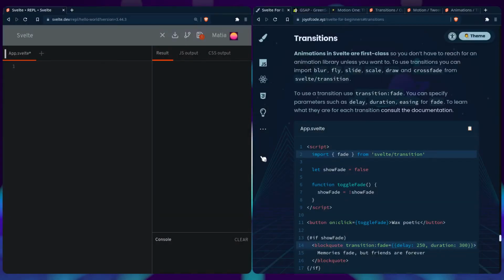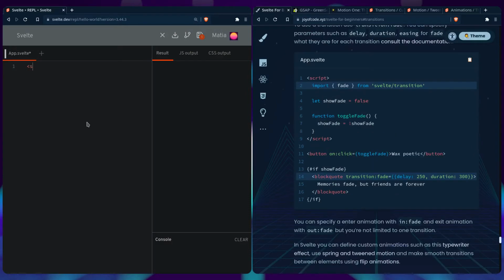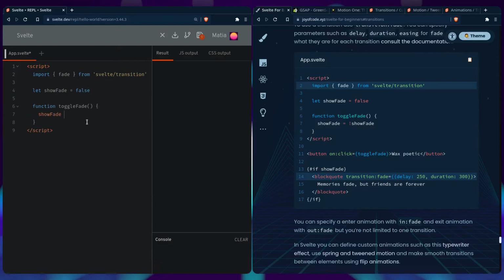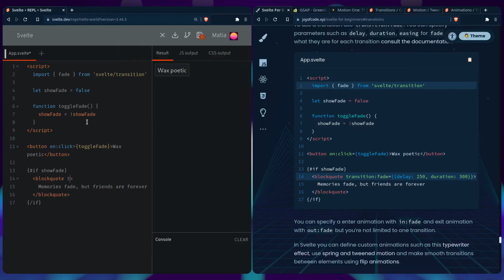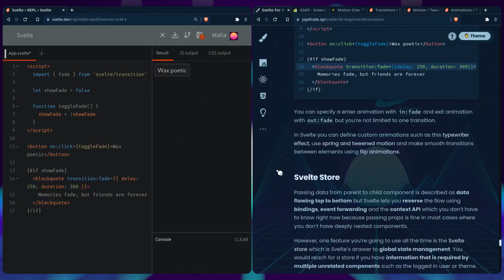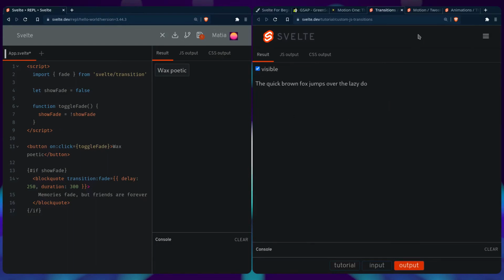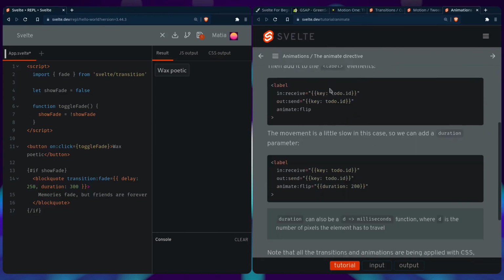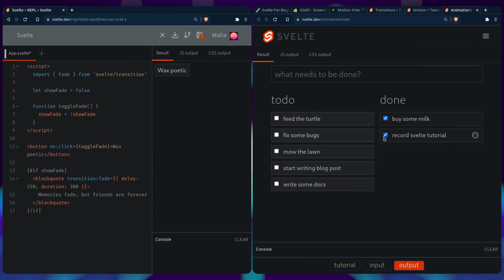Svelte For Beginners #10 - Animations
In this video we're going to learn how to use animations in Svelte.